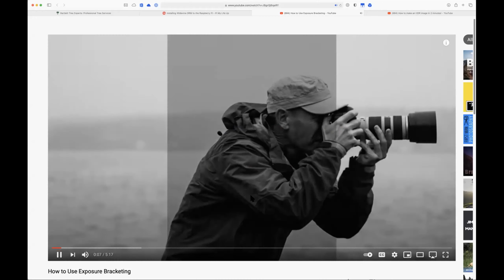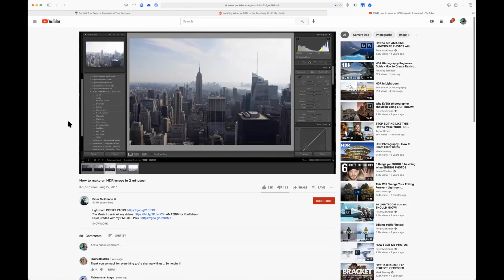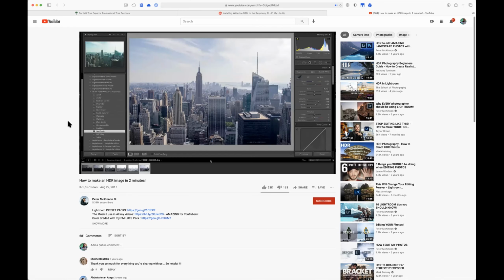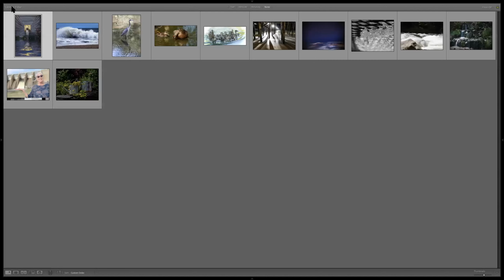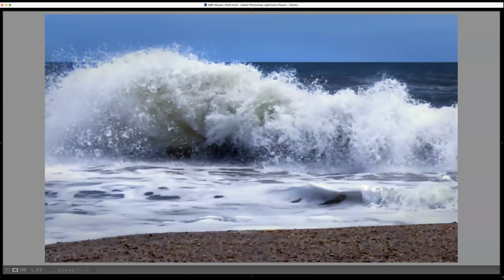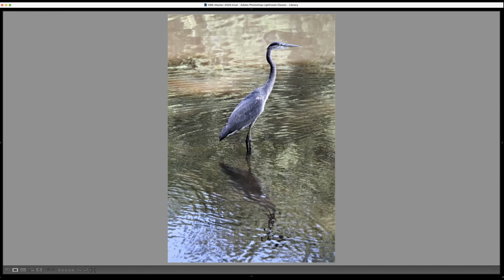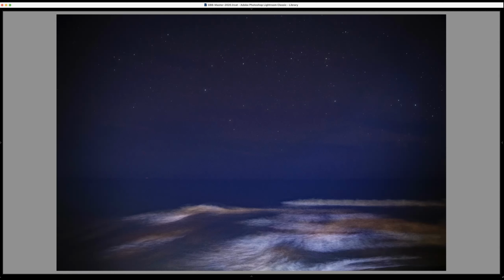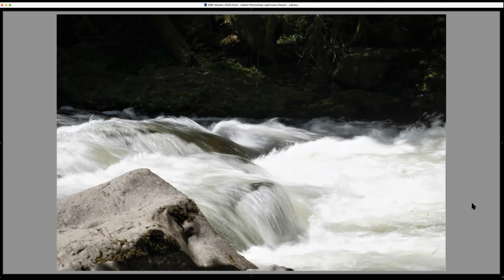Chatham InFocus Group Meeting May 25, 2021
The meeting began with a couple of quick videos and a "how-to" regarding High Dynamic Range (HDR).  HDR is often used when there is a severe difference between the highlights and shadows in the scene.

A wide range of images was submitted for the Challenge "Water," some of which included ducks and a domestic "big bird."  Several images included "long exposure" photography which showed the movement of raging water, the softness of water, or just creating creamy images.